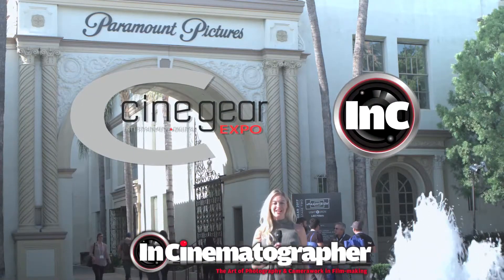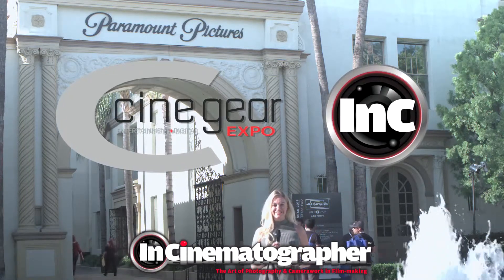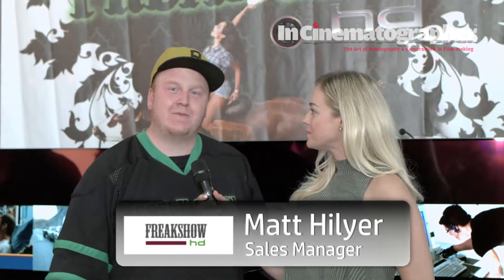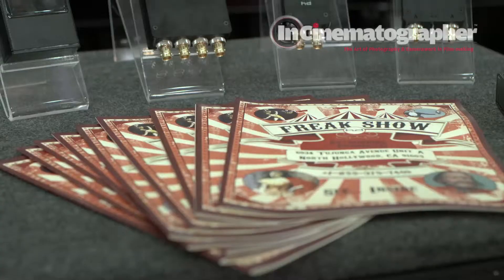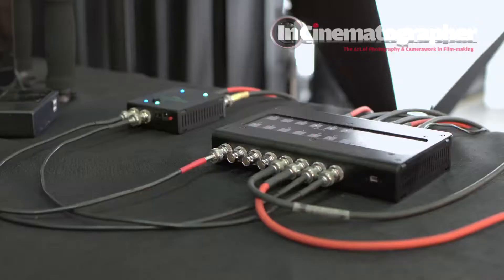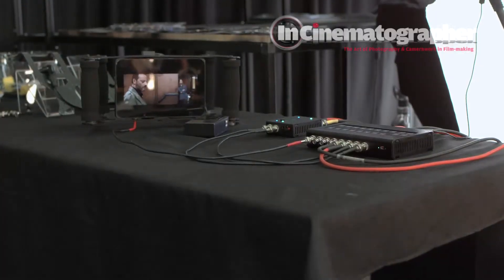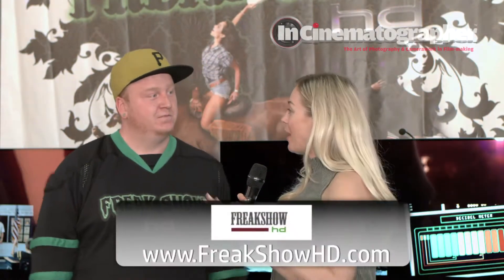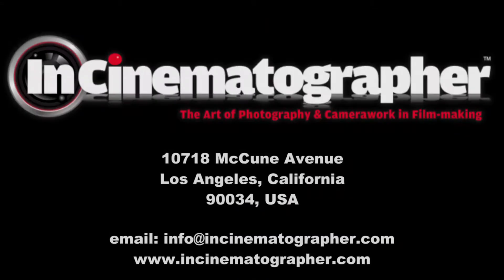InCinematographer At Cinegear 2017 - FREAKSHOW HD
Matt Hilyer discusses the latest 12G / 4K product line at CINEGEAR LA with InCinematographer's Ashley Blankenship...